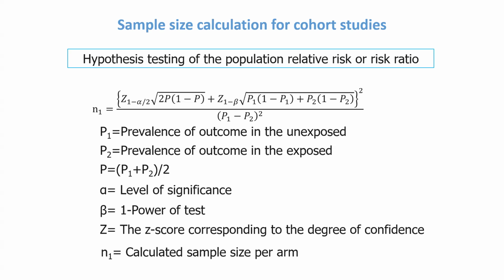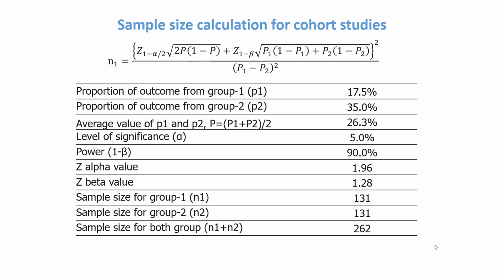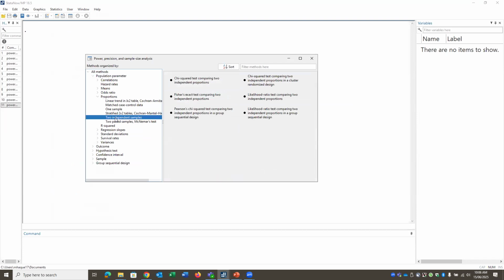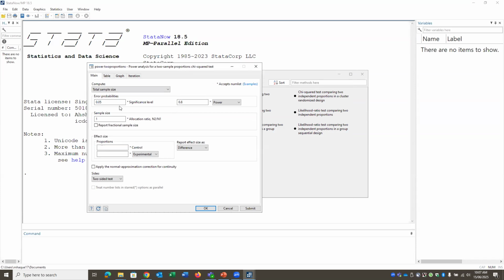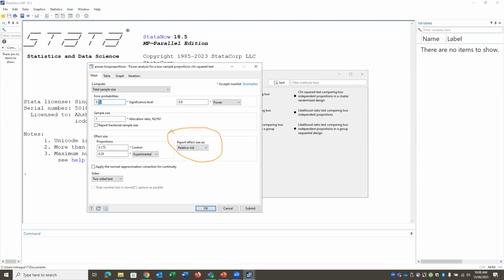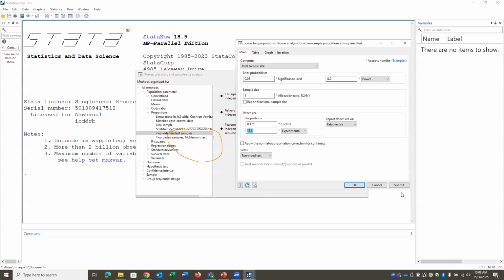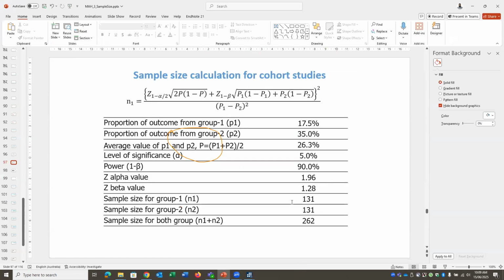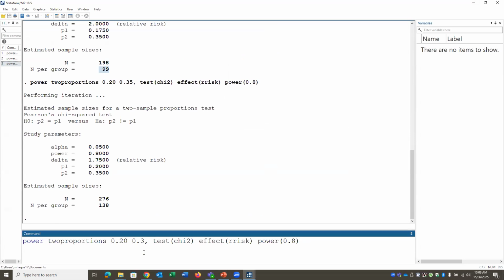Sample Size Calculation for Cohort Studies in STATA | Public Health Research Tutorial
Sample Size Calculation for Cohort Studies in STATA | Public Health Research Tutorial. Welcome to this tutorial on sample size calculation for cohort studies using STATA software. In this step-by-step video, you’ll learn how to calculate the required sample size for your cohort study with practical examples. Whether you're a public health researcher, biostatistician, or epidemiology student, this video will guide you through the essential process using STATA commands.

✅ What you will learn:
Basics of cohort study design
Key assumptions for sample size
Using STATA's power and sampsi commands
Real-world examples from public health
Tips for avoiding common mistakes
👨‍⚕️ Ideal for:
Public health professionals, clinical researchers, PhD students, and data analysts working in health research.

STATA sample size calculation,
sample size calculation for cohort study,
cohort study sample size STATA,
public health research STATA,
epidemiology sample size,
STATA for public health,
biostatistics tutorial STATA,
research methods in STATA,
STATA commands for sample size,
STATA power analysis,
sample size cohort study epidemiology,
how to calculate sample size in STATA,
STATA tutorial for researchers,
health research data analysis,
STATA for medical research,